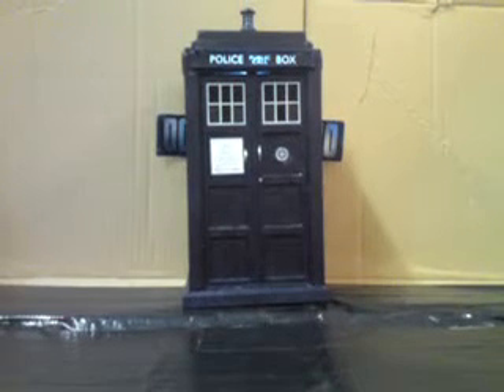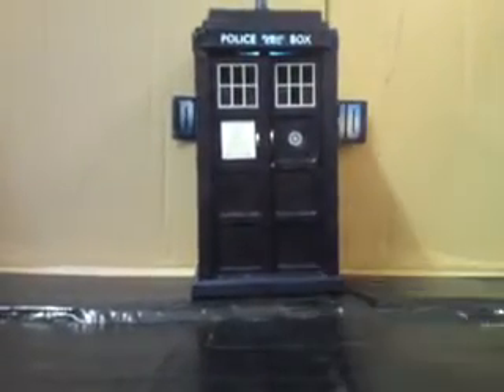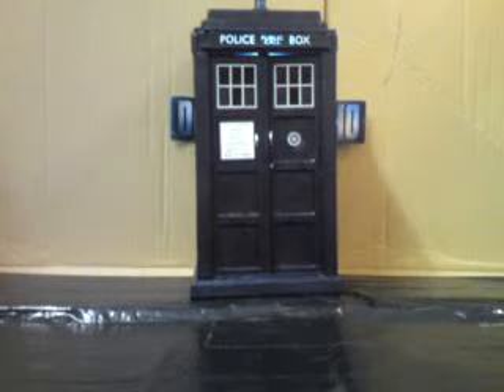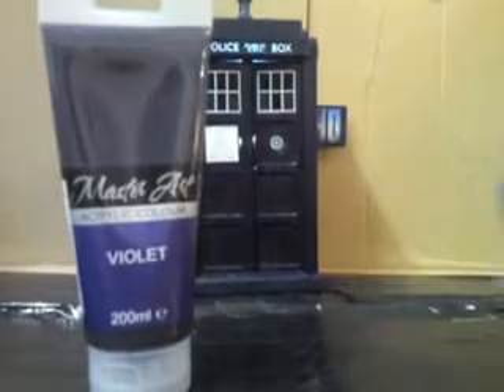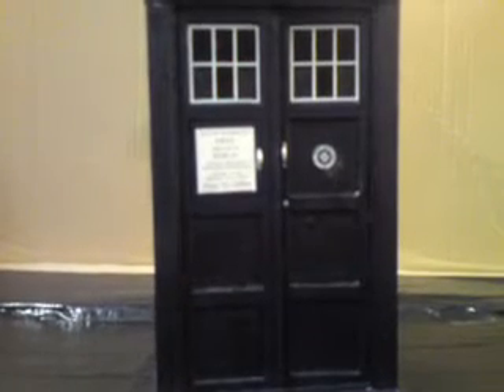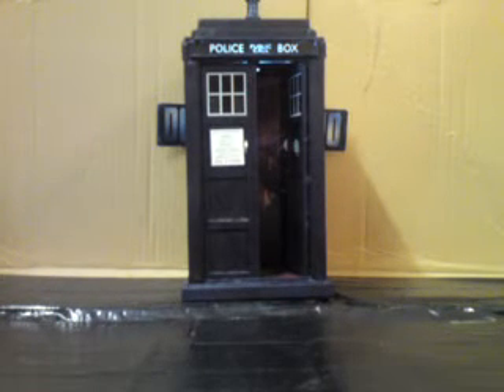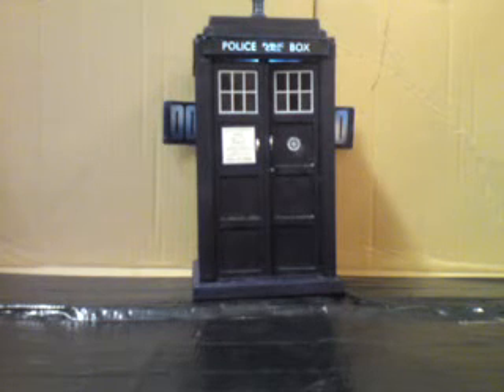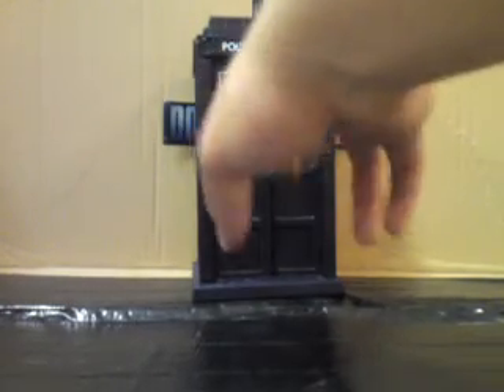Eleventh Doctors Flight-Control Tardis Upgrade - With Lights!!!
S1E27  An upgrade of the 11th Doctors Flight control Tardis made by character options with a light-up police box logo and interior!